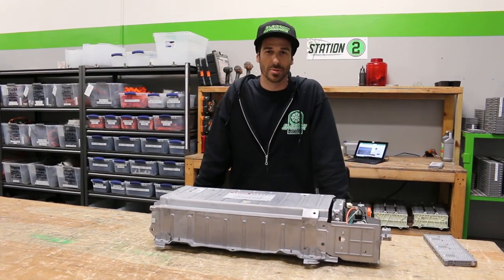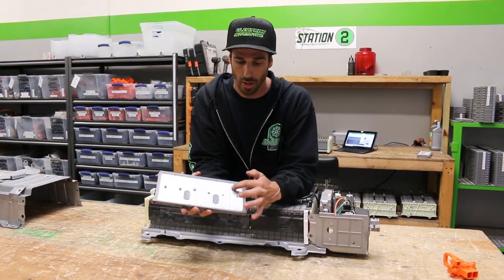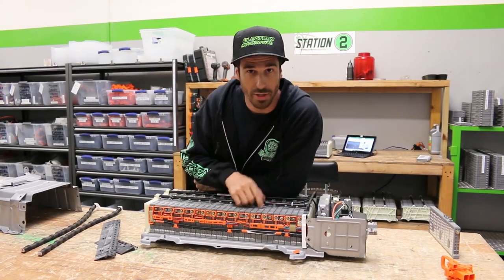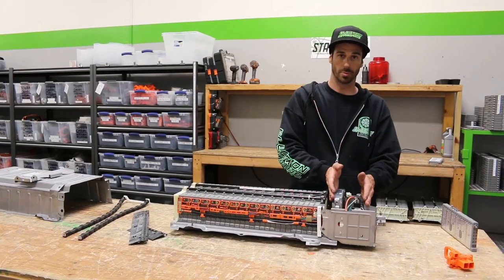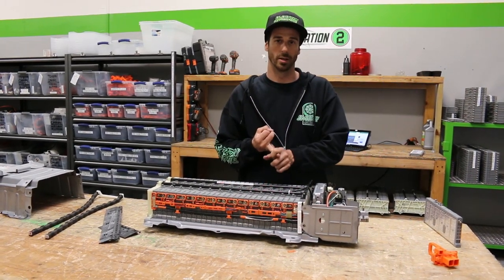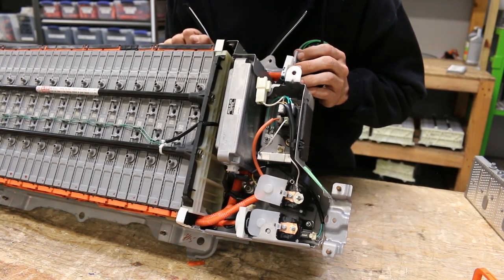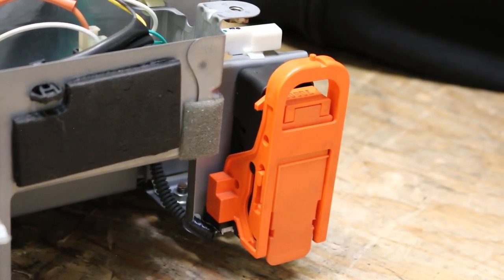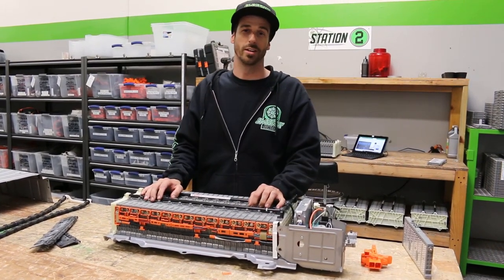Toyota Prius Battery: How it works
This video goes into mid-detail about every part on the Toyota Prius Hybrid Battery. I explain what each part is and what it does along with a few other tips for you guys.
If you guys are interested I can make another video and show you how to test every single part and give advice based on what I've seen and learned over the years.